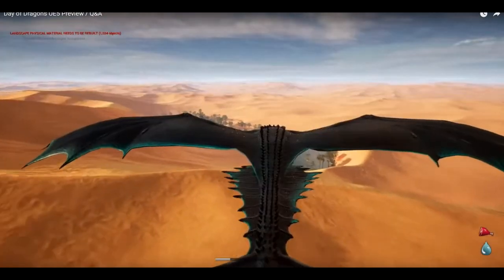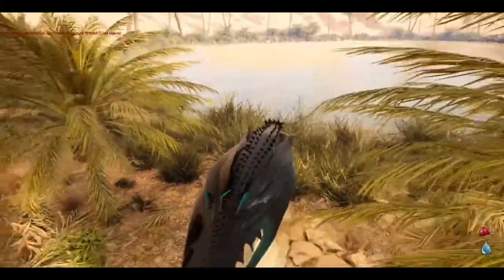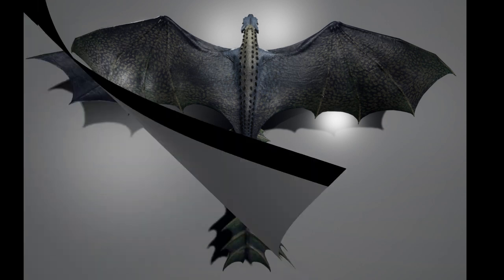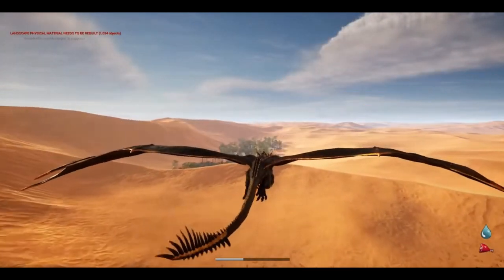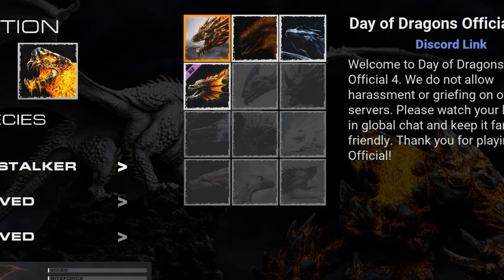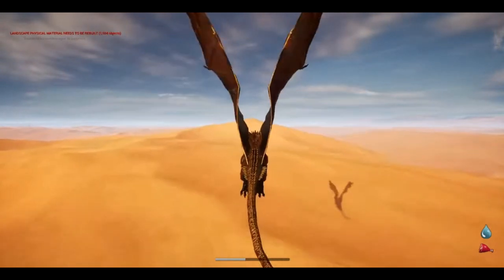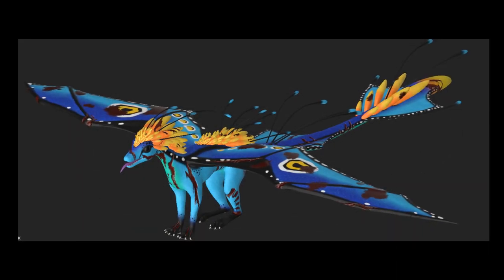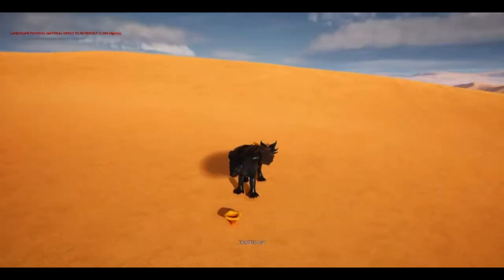Day of Dragons, Returning to the past, to look at the future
On the 29th of July BeAwesome had a Q&A live stream on Youtube where they showcased a return to the original Alpha map, but this time in the Unreal 5 engine. During this two hour stream the community were able to talk and ask questions to the Devs. In this video I will be compiling and summarising the information.

If you have any other questions about the game or you just want to meet the rest of the community come join me in the Day of dragon's Discord